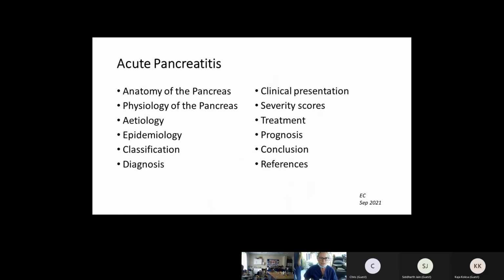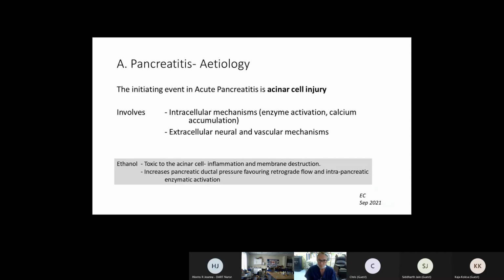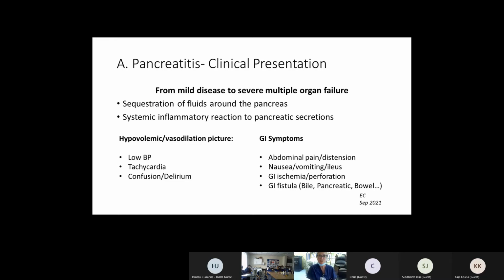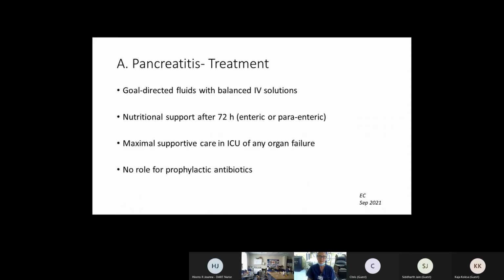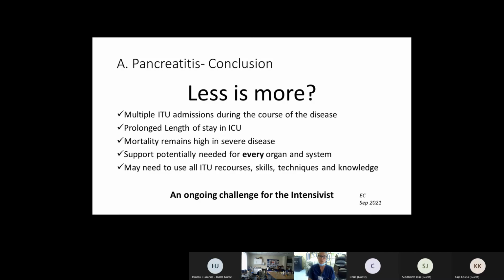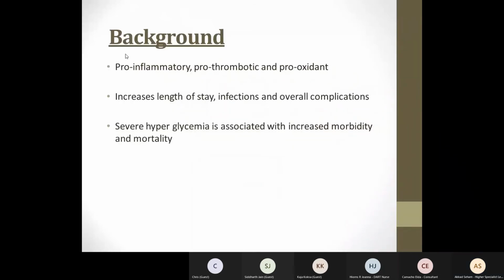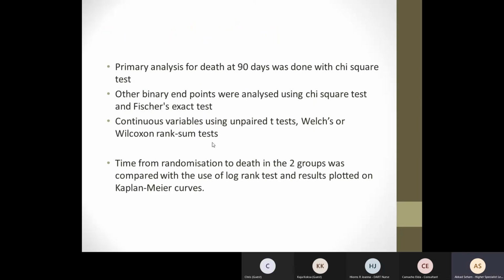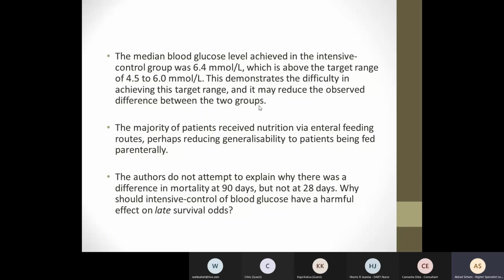Acute Pancreatitis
Teaching: Acute Pancreatitis
Journal Club: NICE-SUGAR Trial (34:43)